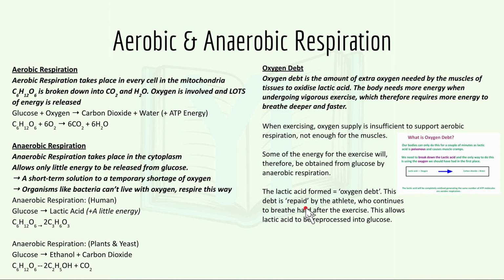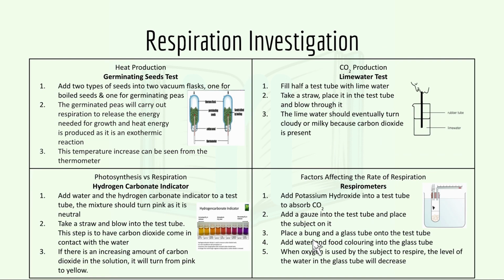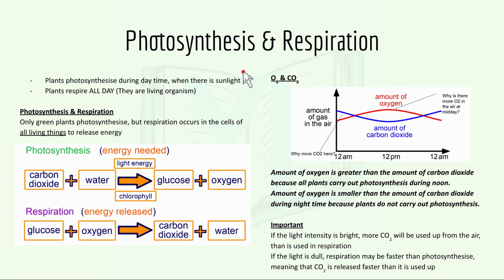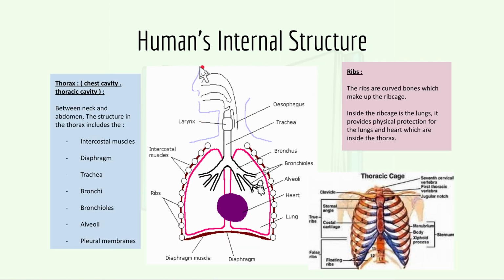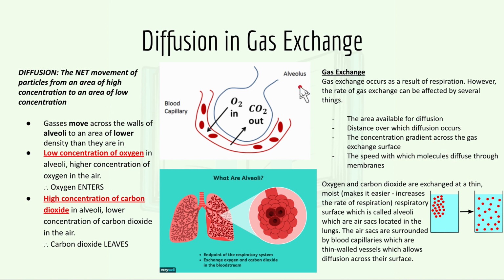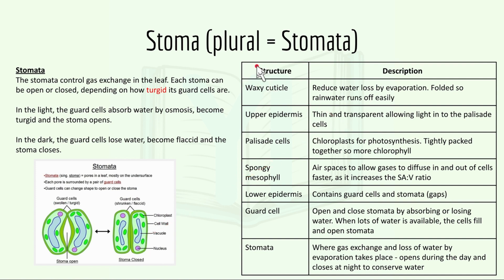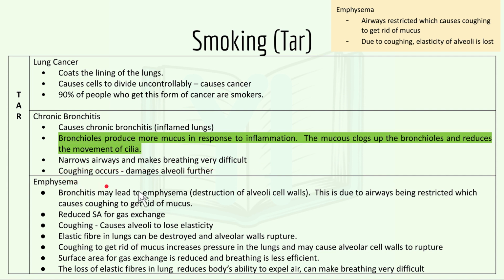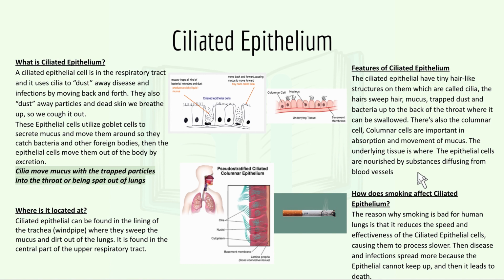EDEXCEL IGCSE Biology: Respiration & Gas Exchange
TOPIC: RESPIRATION & GAS EXCHANGE
It's me, Yi, again with another Edexcel IGCSE Biology video, with the second topic being Respiration & Gas Exchange by Yi MakesItEasy.

In this video, I introduced the second topic for Edexcel IGCSE Biology. I talked about respiration, photosynthesis, oxygen debt, plant cells, and human internal structure. Interesting content!

Check comment for the full timestamp!